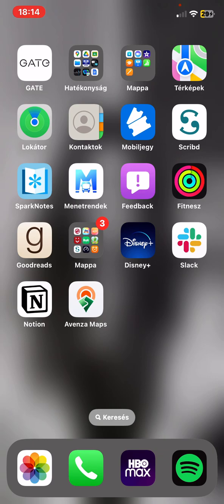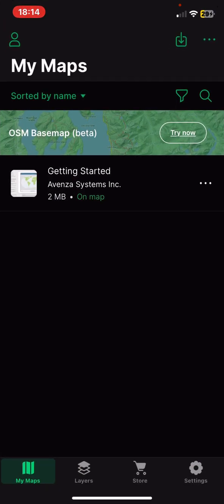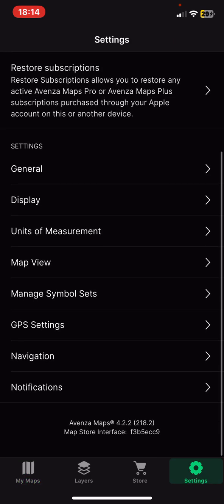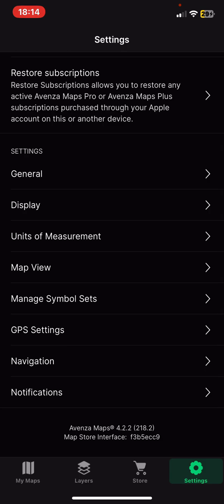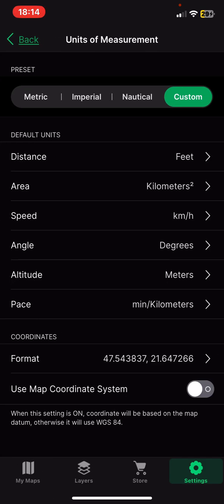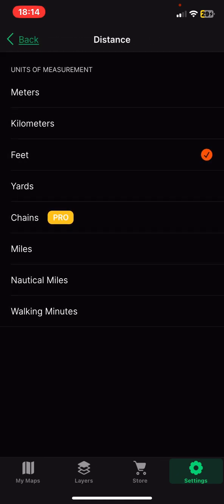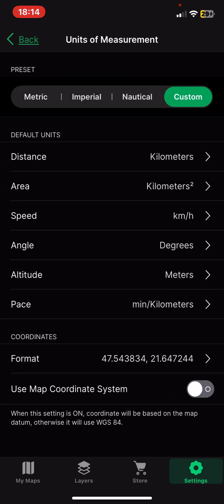How to set the distance unit in Avenza Maps?